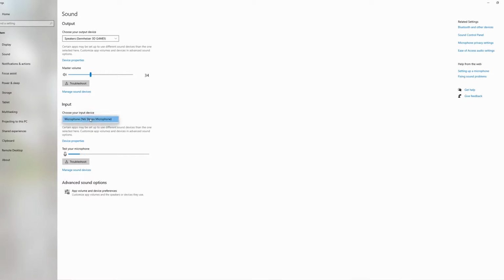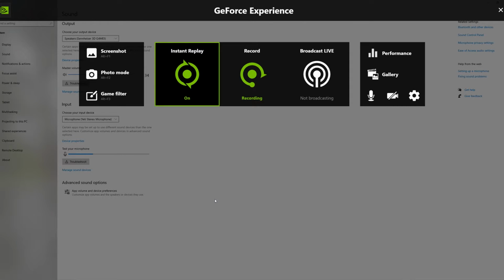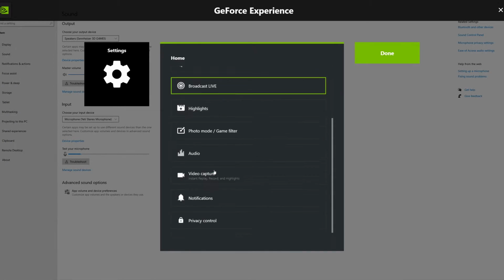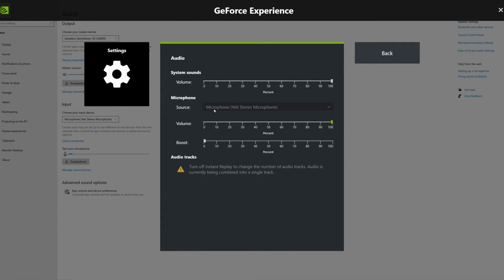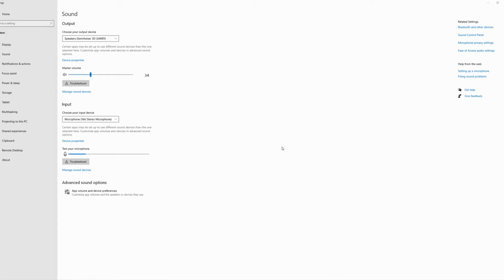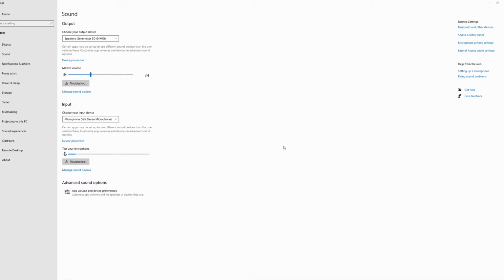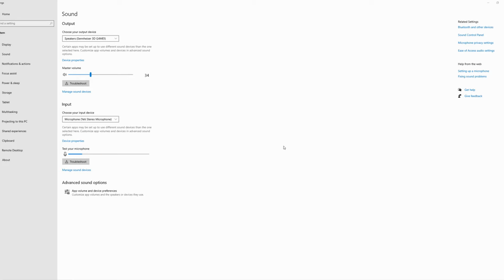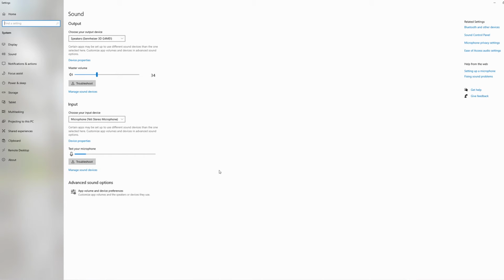A few methods to fix Yeti Microphone not recording audio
I know some of this is probably blatantly obvious but this is what worked for me. This should also work for other mics as well.